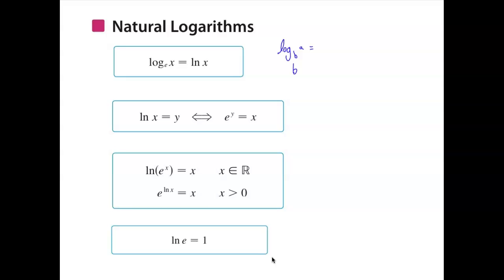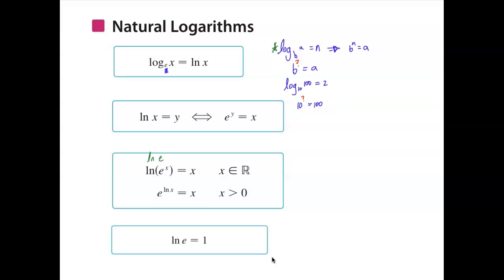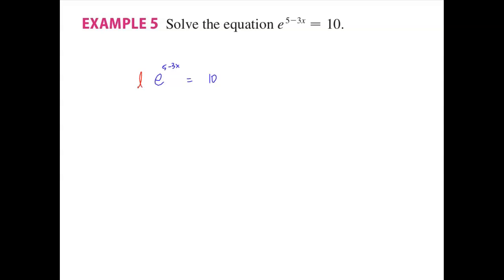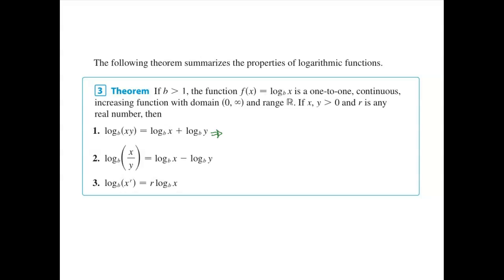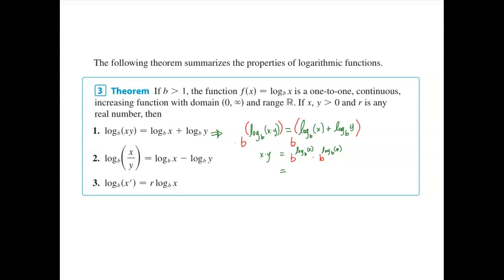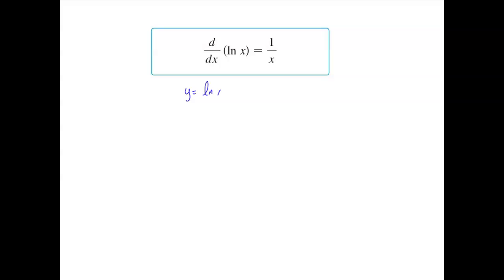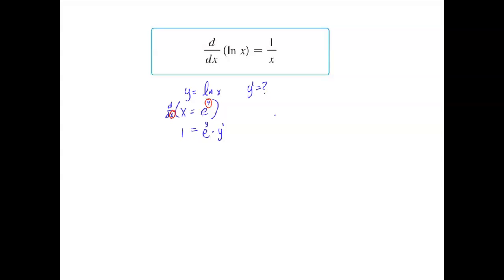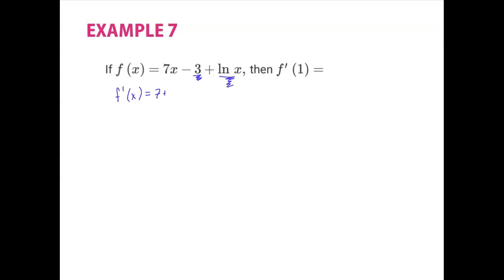2.7 Lecture Part 2: Derivative of ln(x)